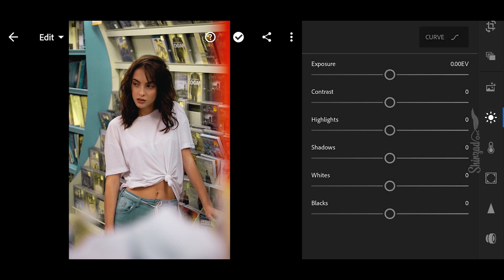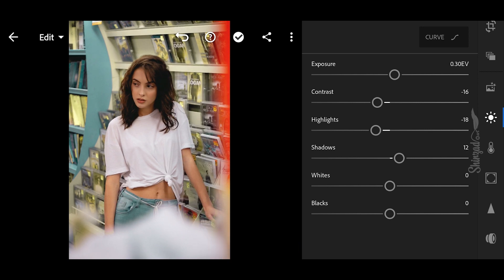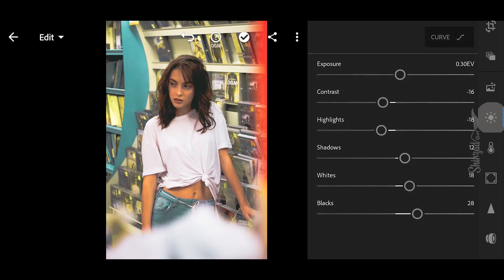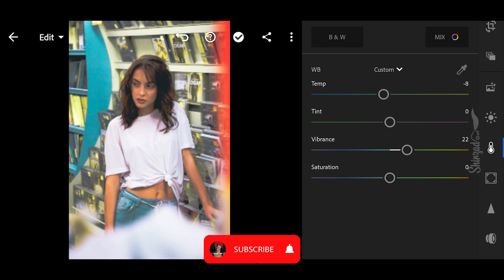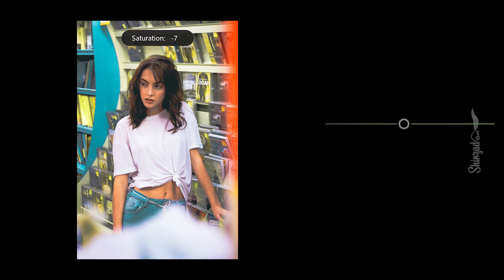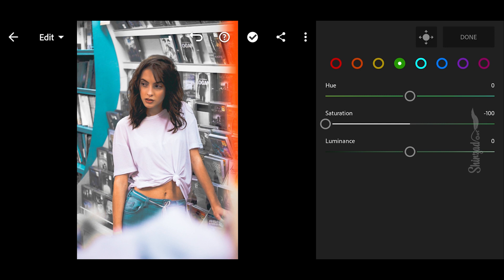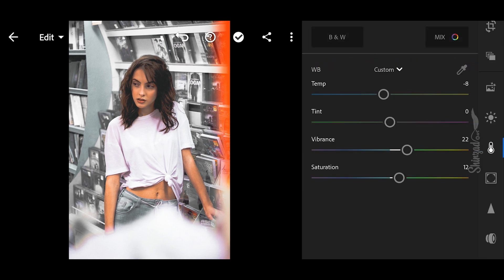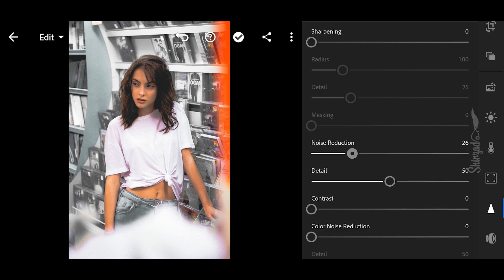Edit Photo in Lightroom CC Mobile Tutorial | Free Preset !!!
In this video I will show you how to white tone I white filters using Lightroom mobile

𝗧𝗵𝗿𝗲𝗲 𝘄𝗮𝘆𝘀 𝘁𝗼 𝗴𝗲𝘁 𝘁𝗵𝗶𝘀 𝗙𝗶𝗹𝘁𝗲𝗿 / 𝗣𝗿𝗲𝘀𝗲𝘁:

• You can download the Preset which is available in DNG & XMP format (PC, Android & iOS), but you need a password to access the Preset download page; follow the rules below to find out information about how to get the password.

Please don't forget to adjust the Exposure | Highlight | Contrast | White | Blacks | a bit high if your images are dark , as well as the Shadows

Lightroom . Lightroom Tutorial